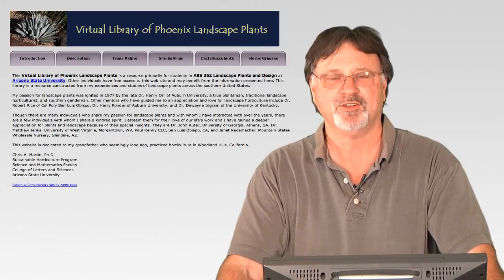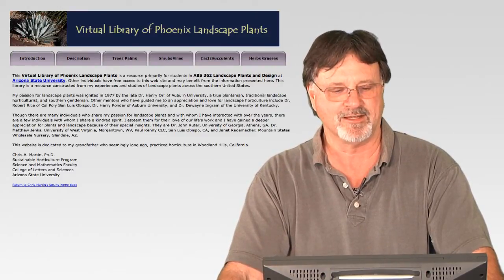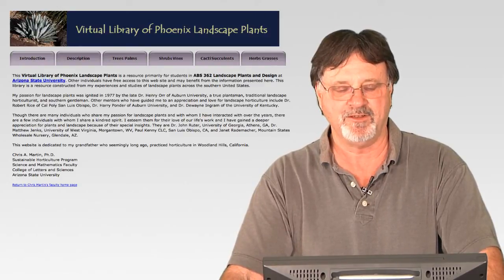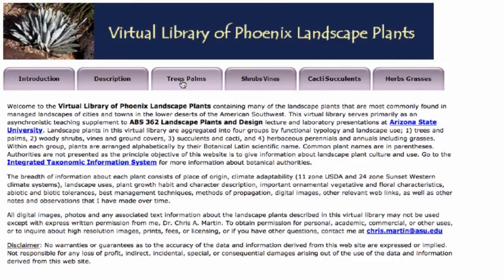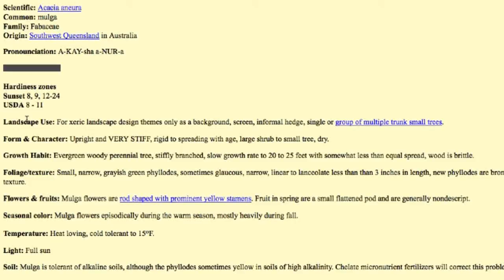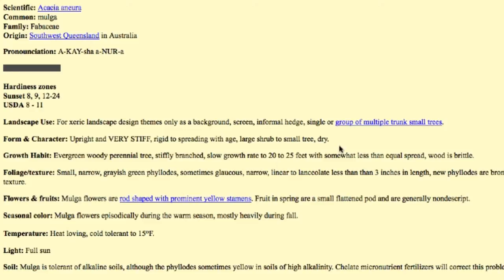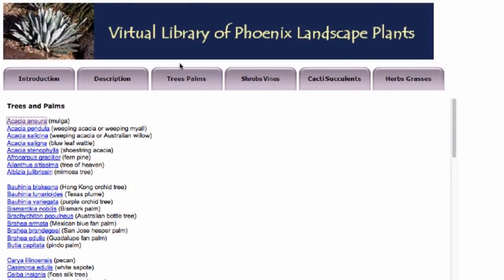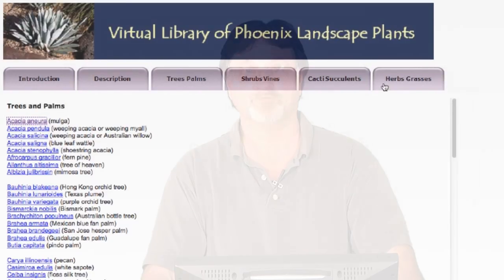Virtual Library of Phoenix Landscape Plants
Dr. Chris Martin